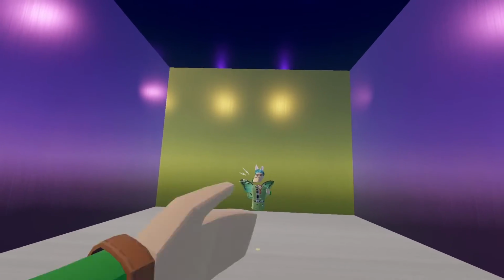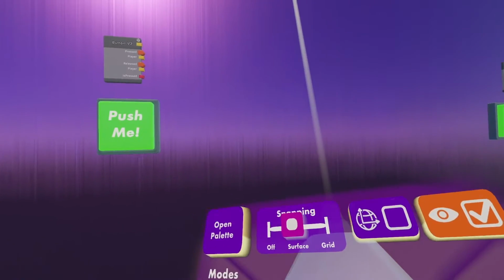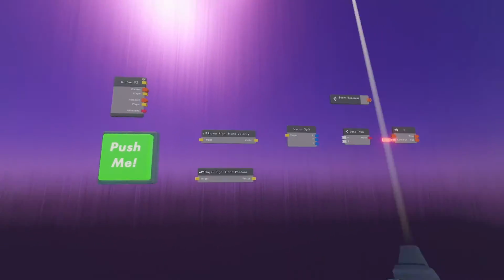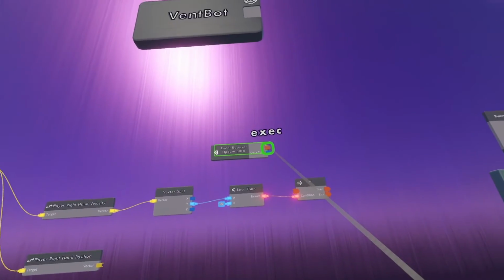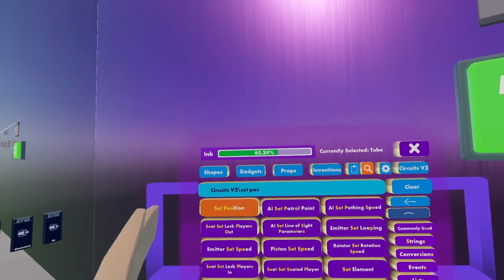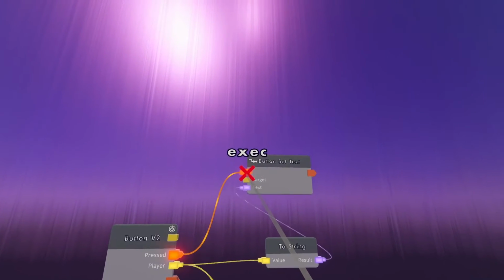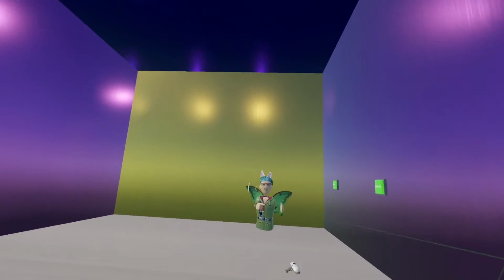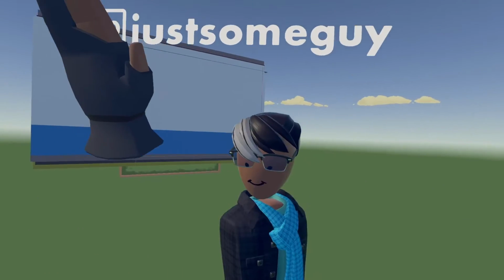Rec Room Tutorial - The Summoner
Create CV2 circuits that allows players to summon another player with the swipe of their hand.

**Creative Beta Tools Required**